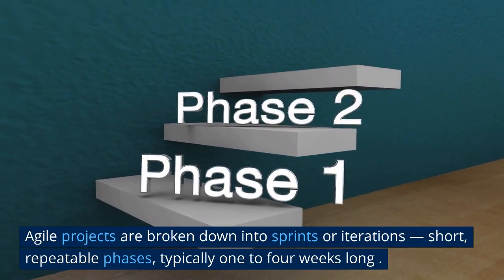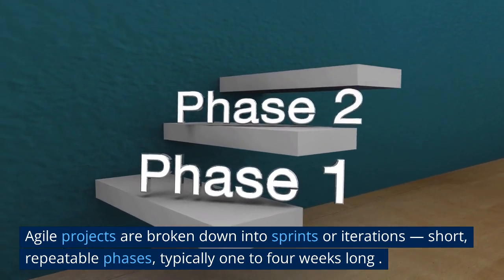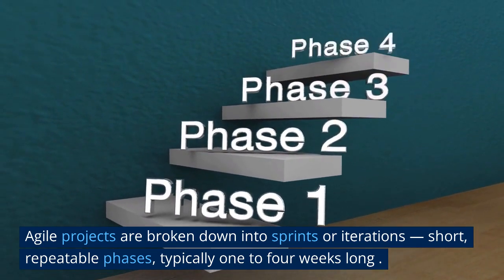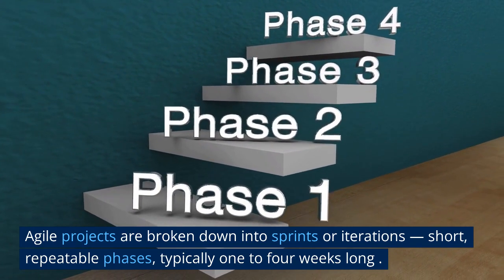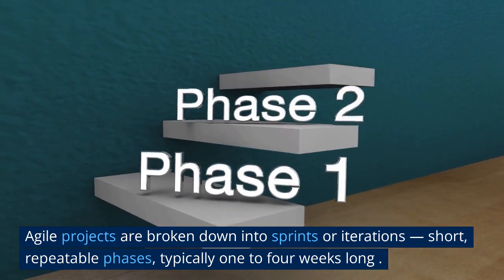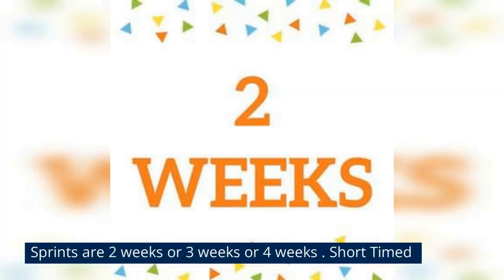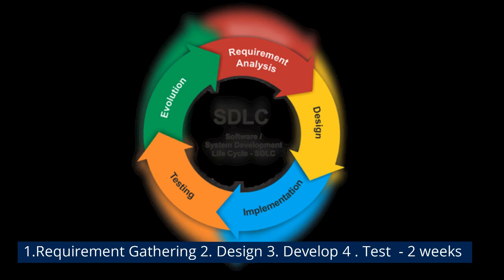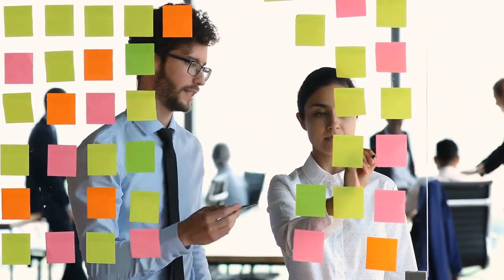What is Sprint ? How long is every Sprint ? businessanalyst #agile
Welcome to Agile Training .
Today  we are going to learn about  What is Sprint  ? How long is every Sprint ?
All my courses are free . No Paid Courses